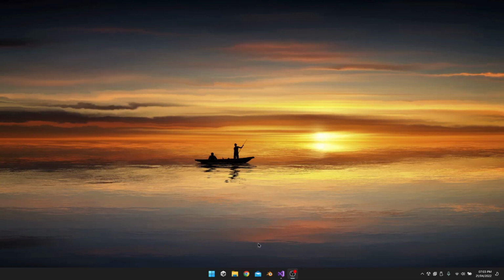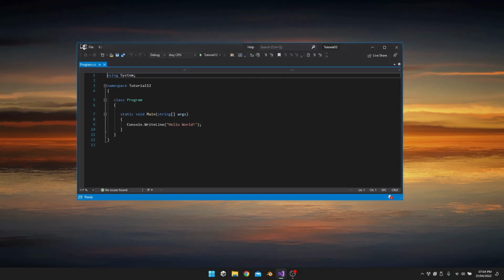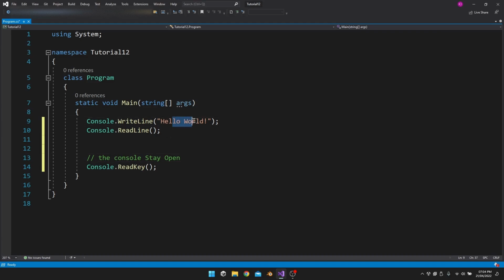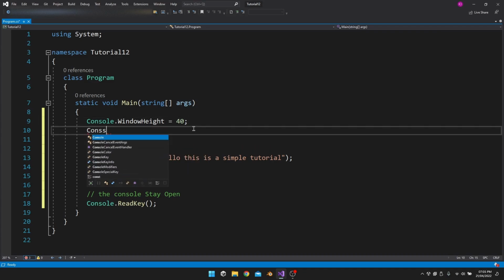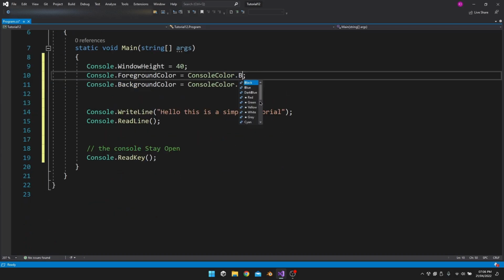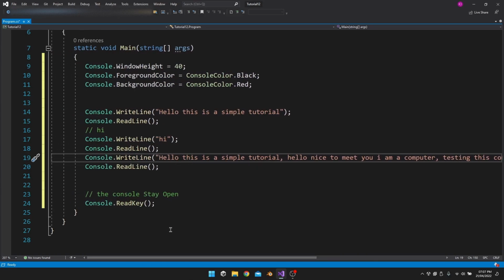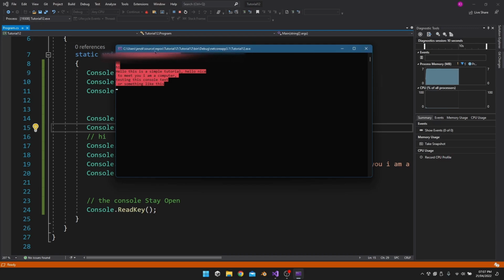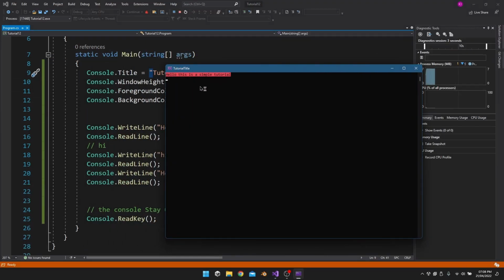C# Tutorials - How To Write Basic HelloWorld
Today's Video i show you how to Write Basic HelloWorld using C#, if you found this video Help full in anyway Make sure to subscribe as my goal is to hit 40 subscribers and im currently on 35, thank You :)

Gaming Laptop Specs:
8Gb ram
256 GB solid state drive + external 1 tb Hard-drive
GTX 1650
intel i5